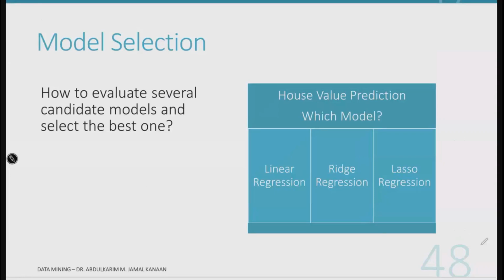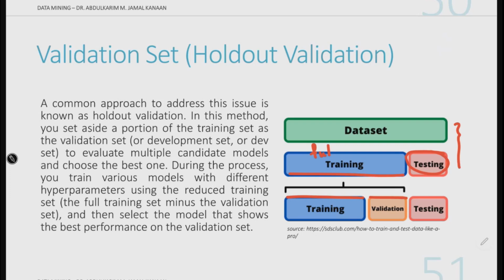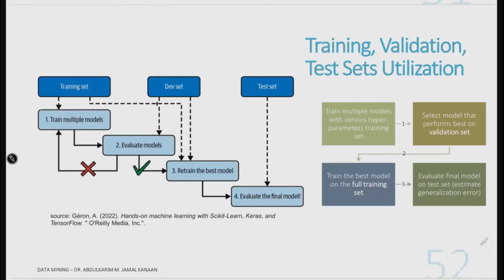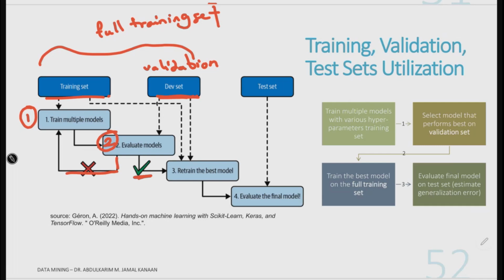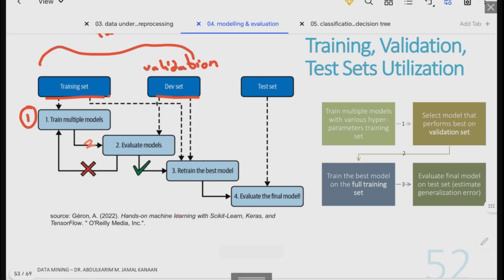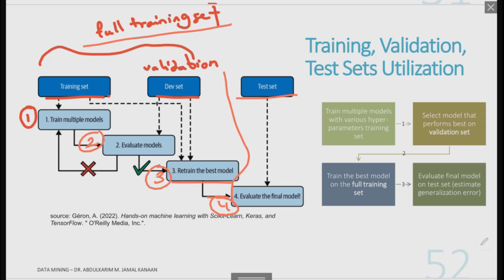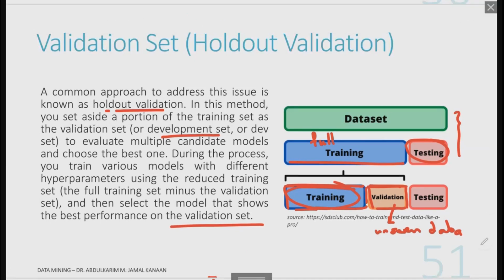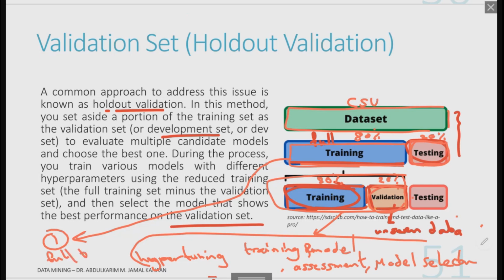Model Selection & Validation Set